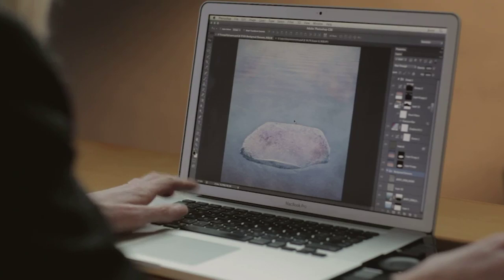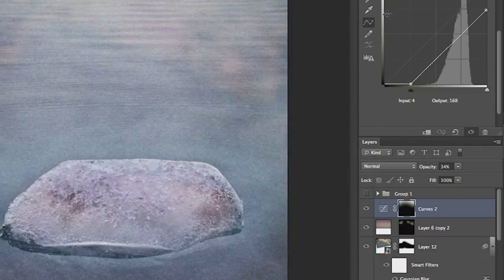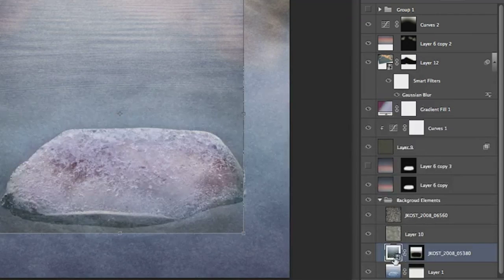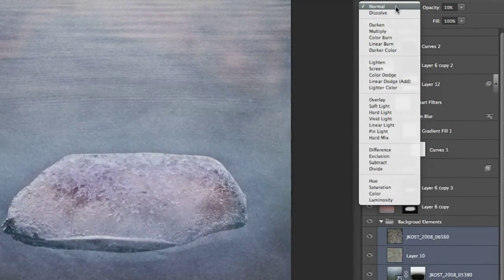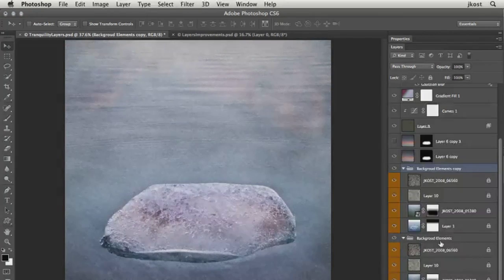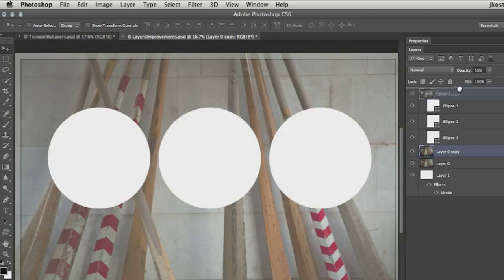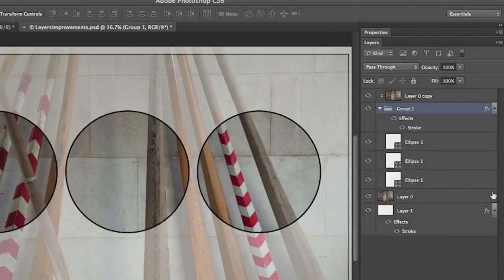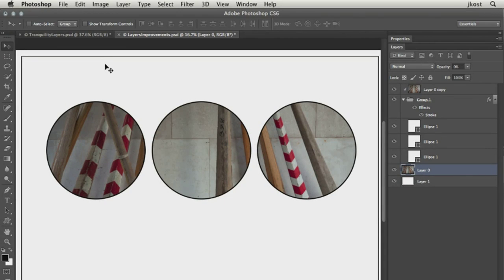Adobe Photoshop CS6 - Top 10 Time Saving Enhancements to Layers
You speak and it happens. Adobe® Photoshop® CS6 software includes more than 65 creativity and productivity boosts that were directly requested from Adobe by customers via Facebook, Twitter, and more. Discover small enhancements that will make a big impact on your day-to-day work.